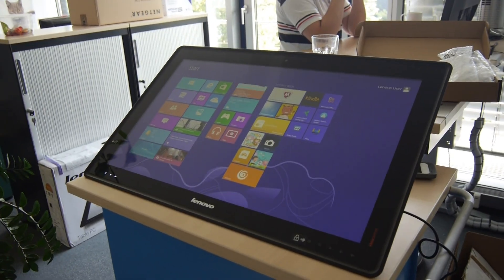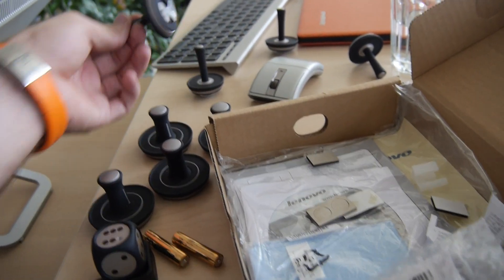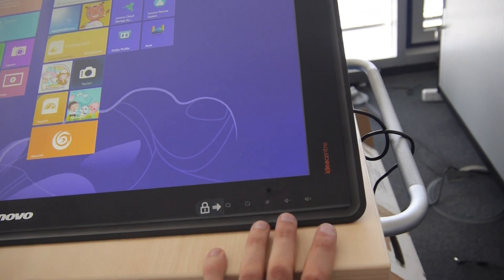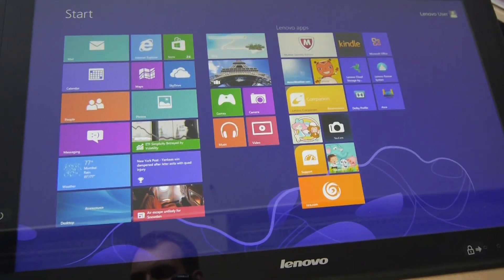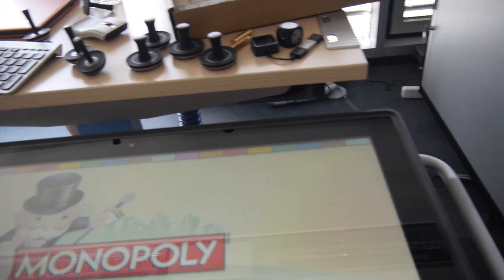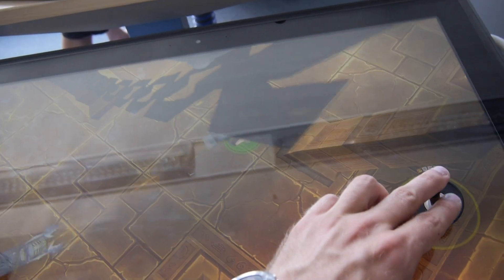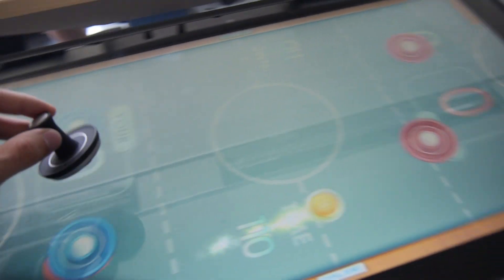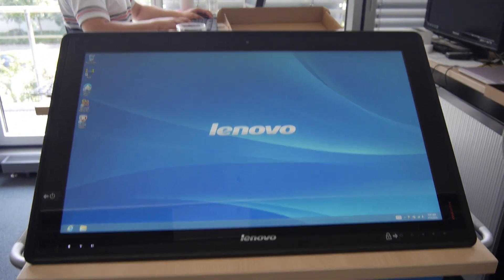Lenovo Horizon 27 Hands On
- Lenovo Horizon 27 All in One Computer in a short Hands On with different Games and all kind of accessories.